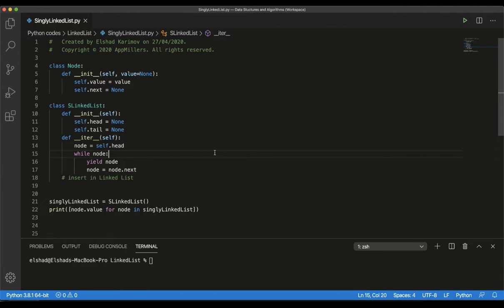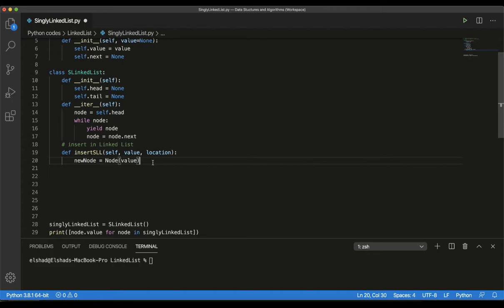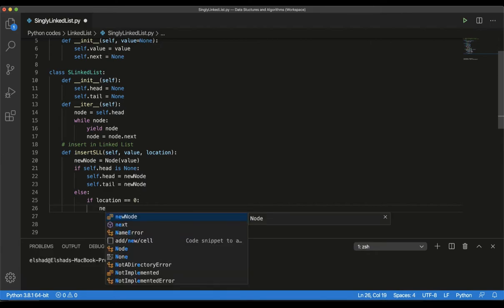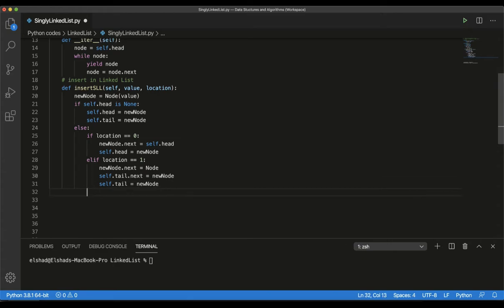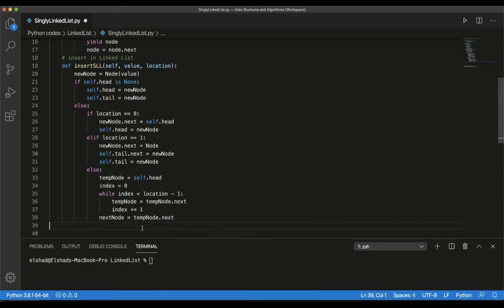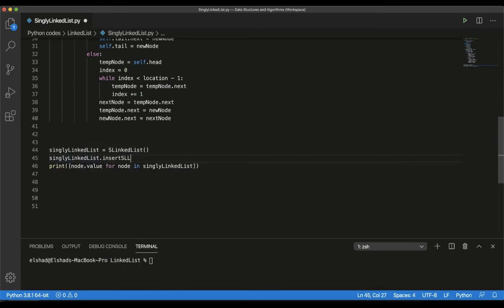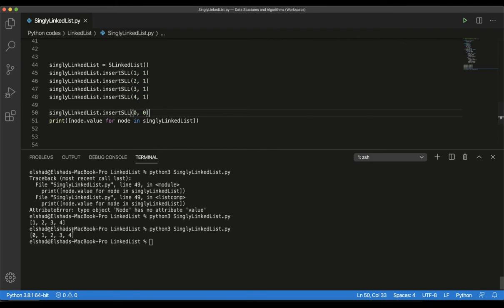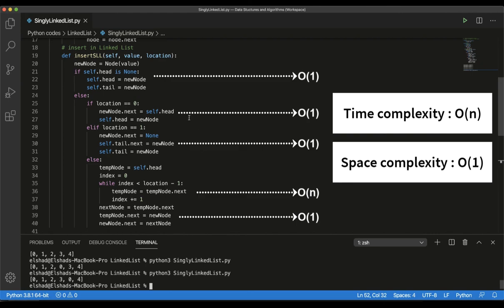Insertion Method in Singly Linked List